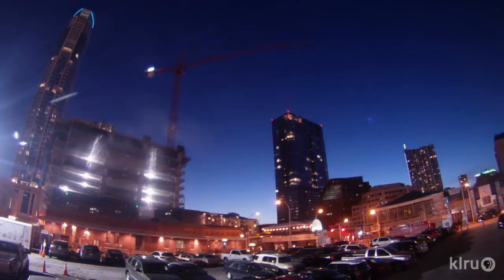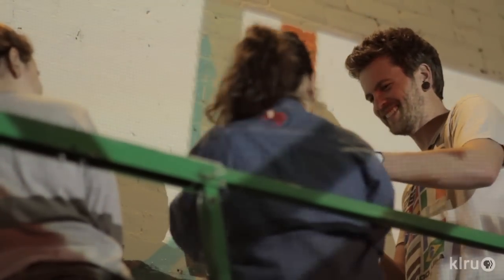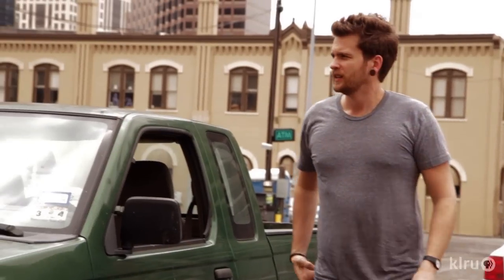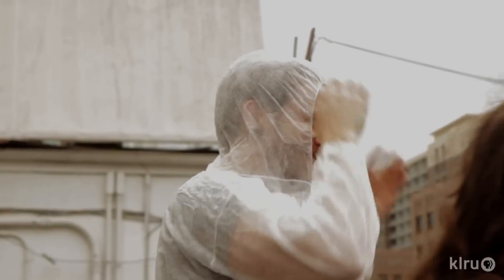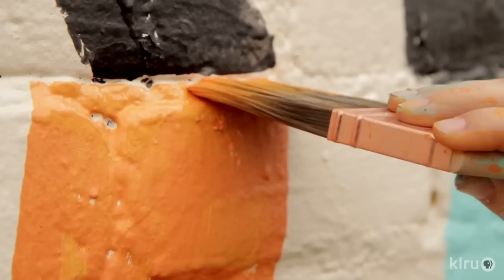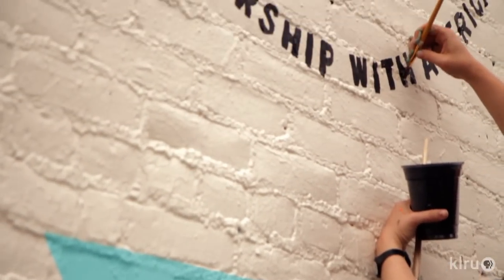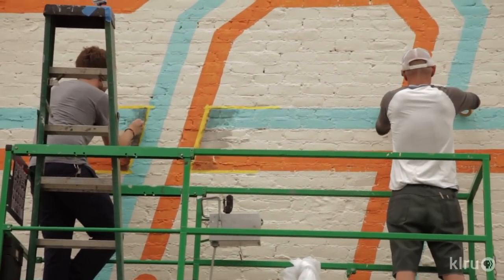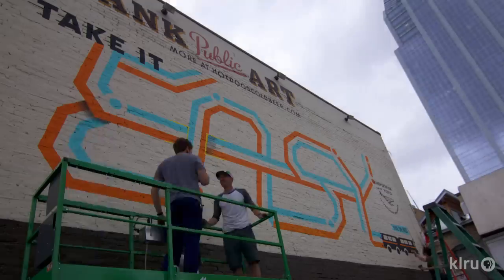Hot Dogs Cool Art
Take a look at one Austin restaurant's efforts at preserving & promoting the city's creative culture in a very public way. Commissioning monthly murals on an 18'x30' brick canvas, this is Frank Public Art.